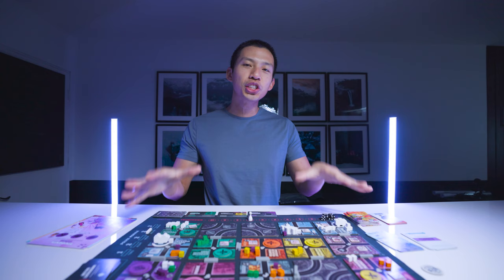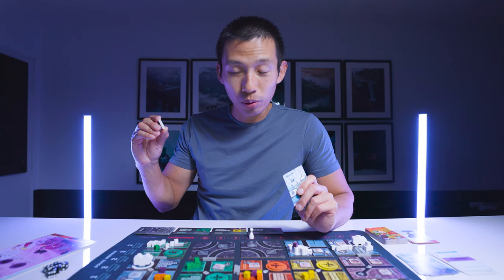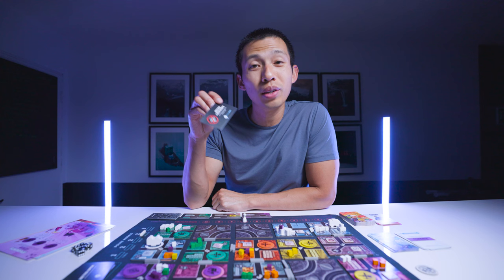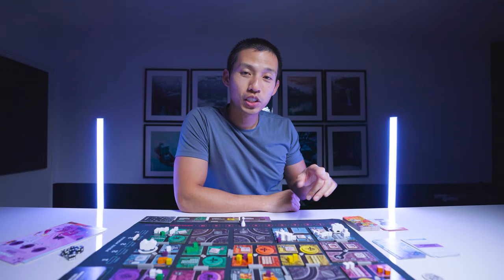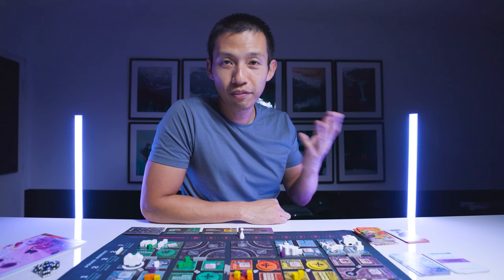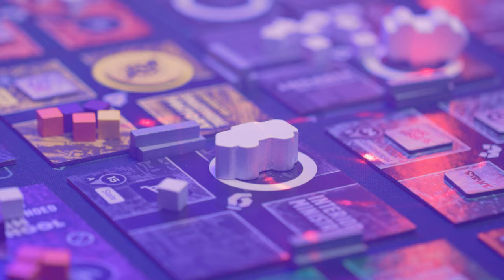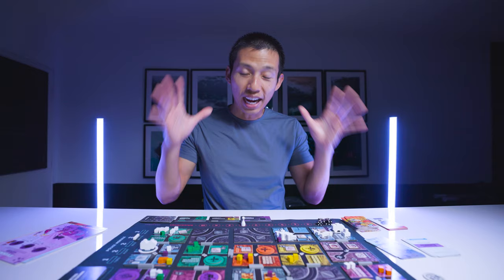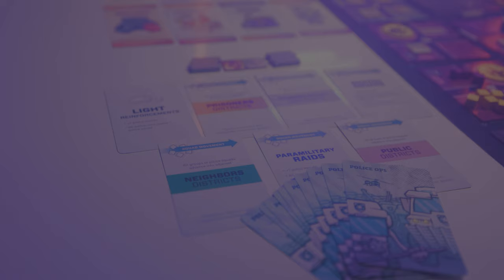The UPRISING is Coming! Bloc by Bloc 3rd Edition Preview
This is Bloc by Bloc, the THIRD Edition coming to Gamefound on February 15th! We'll be talking about what this game is all about, actions you'll be taking on your turn, and tons more~ if you're interested in the campaign, here is a link!

Tim Chuon
11947 Valley View St.
92846